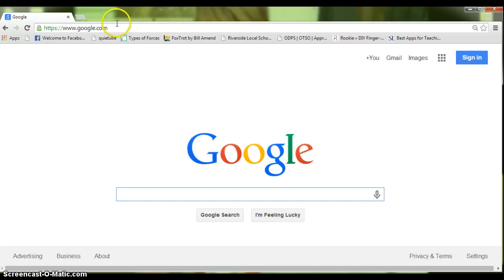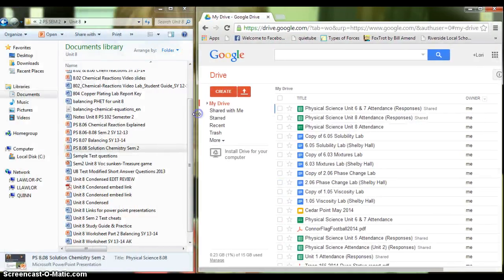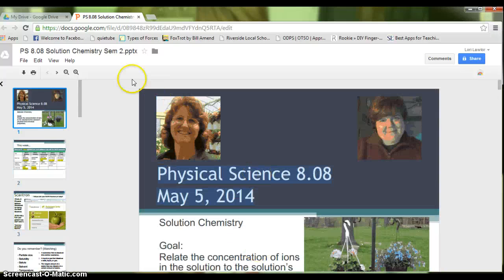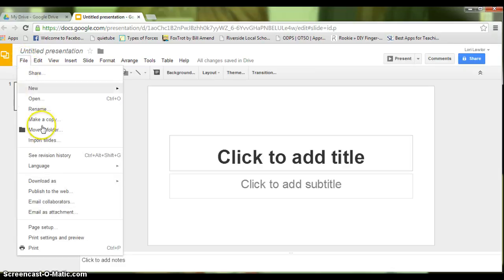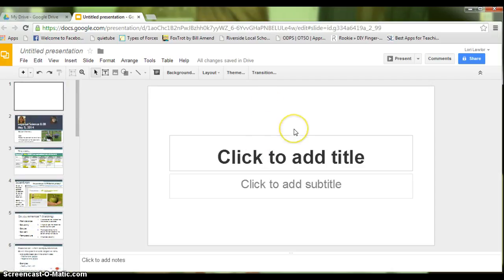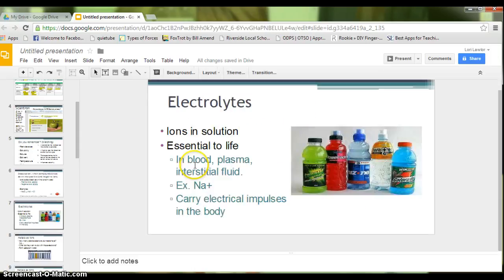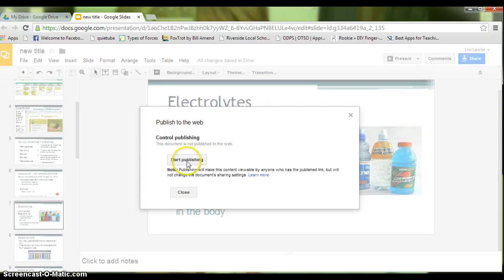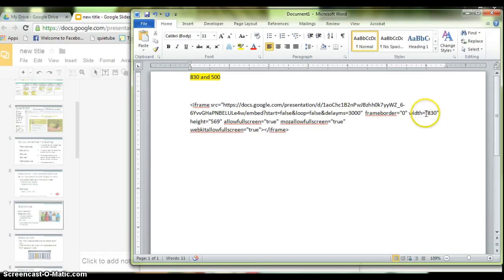Google Presentation Import and Embed